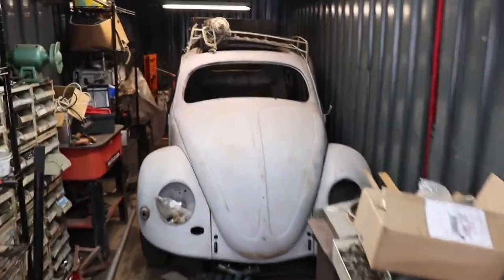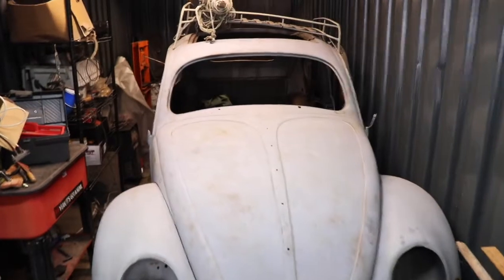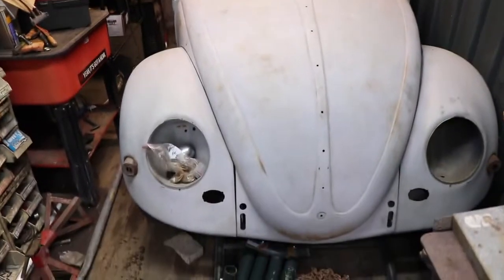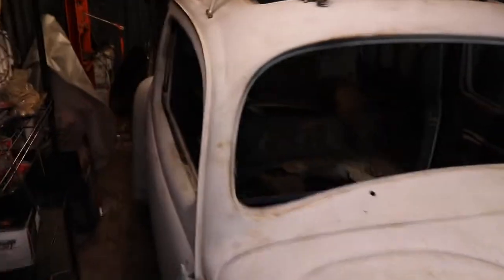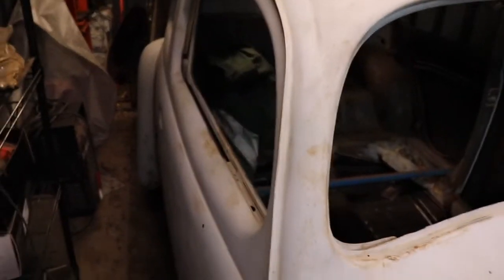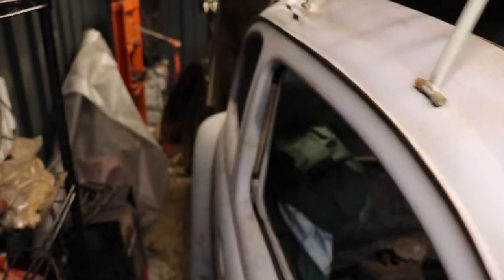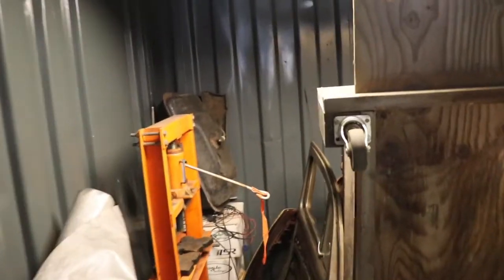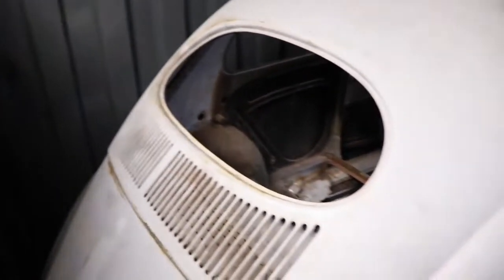Two for Oval Tuesday ? Stay tuned for more on this Vintage Volkswagen Beetle Ragtop Found .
Hey Guys , here is a quick clip of the other Oval on the Farm .
More on these cars soon , I did buy both , how could I  not ? :)
Thank you for checkin' in